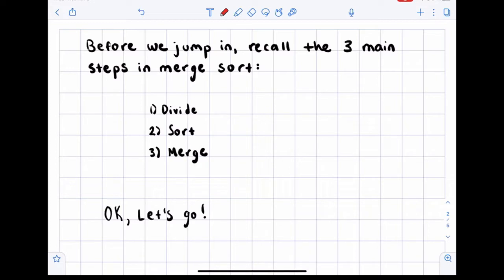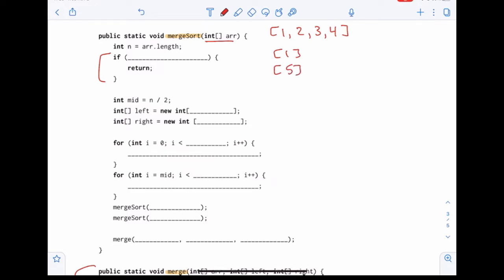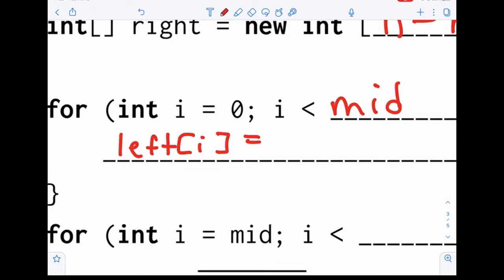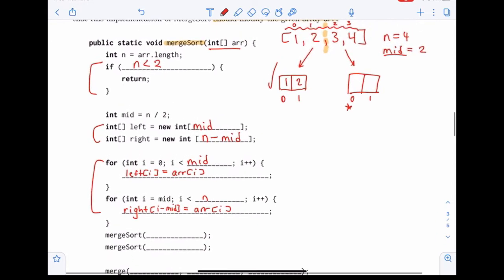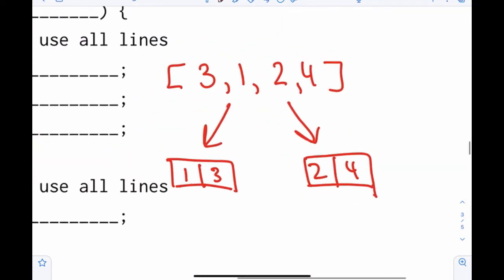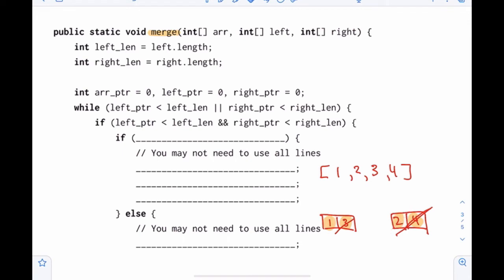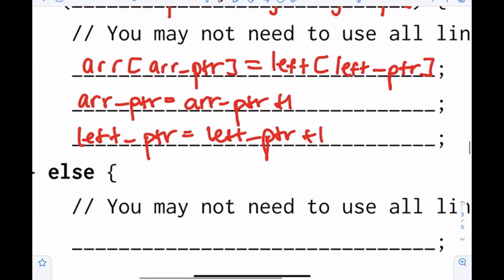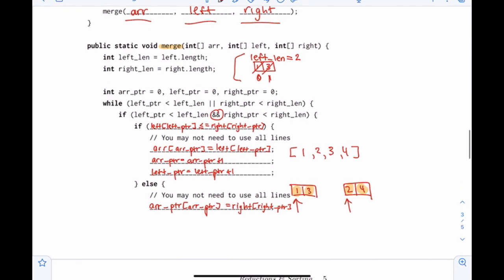CSM Walkthrough DIY Merge Sort